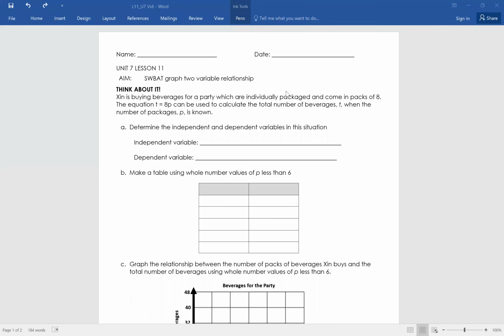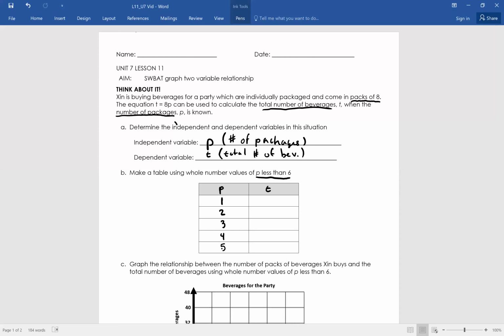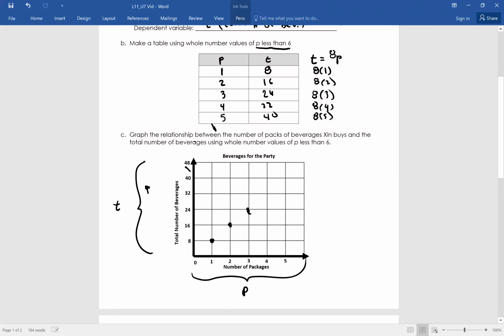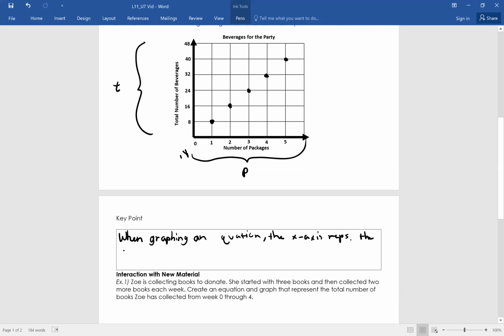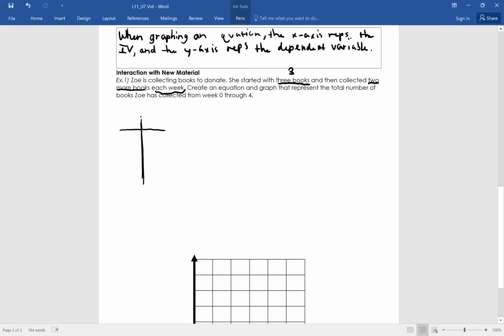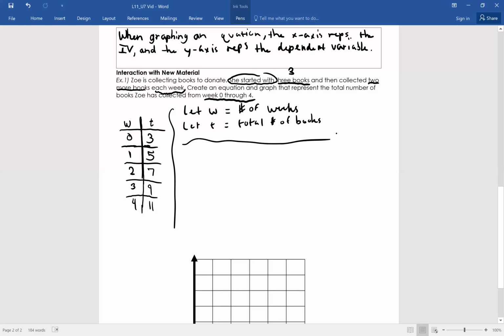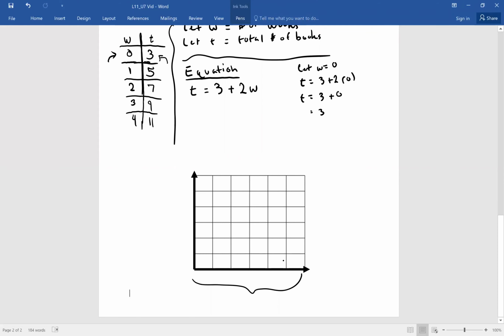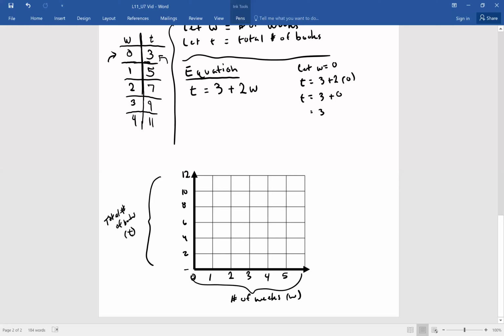6th Grade Math Week 2, Day 1 L11 U7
SWBAT graph two variable relationships